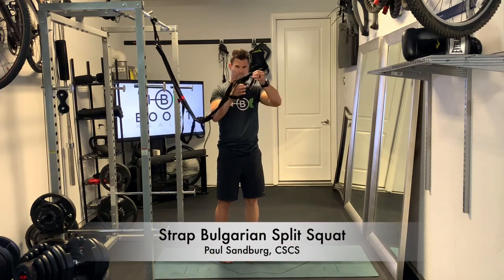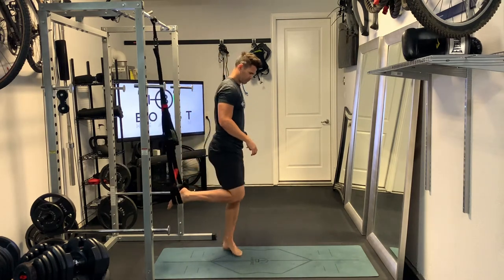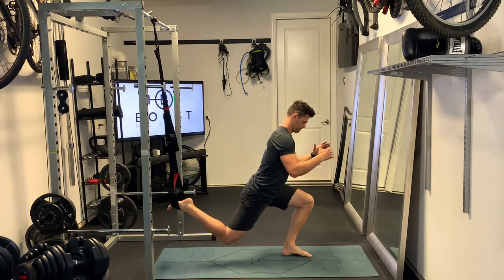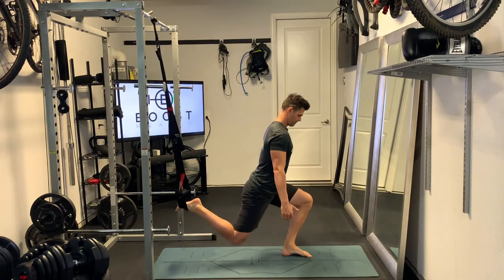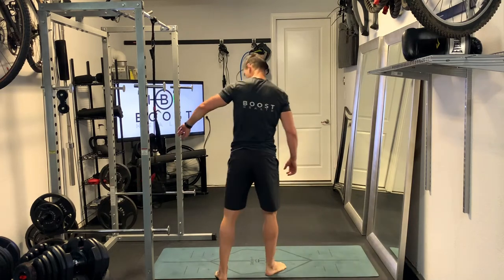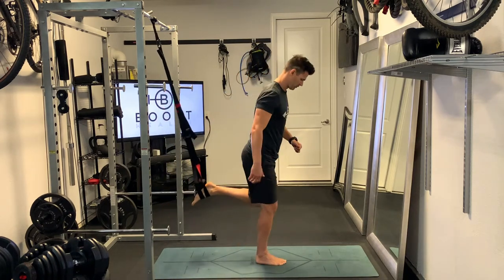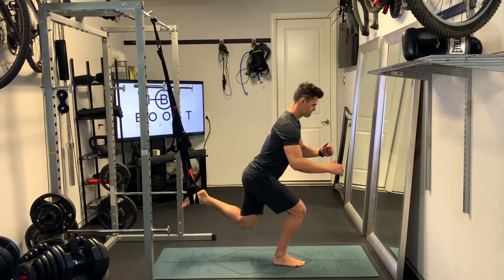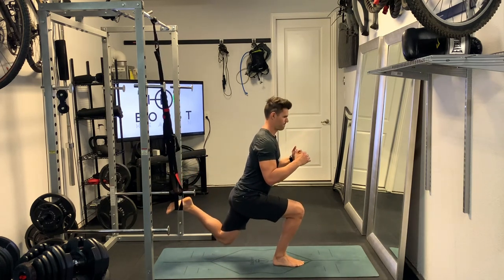Strap Bulgarian Split Squat